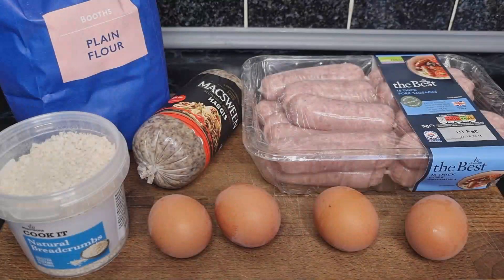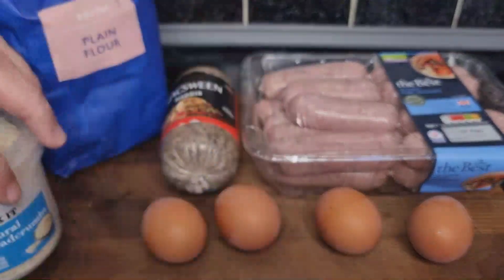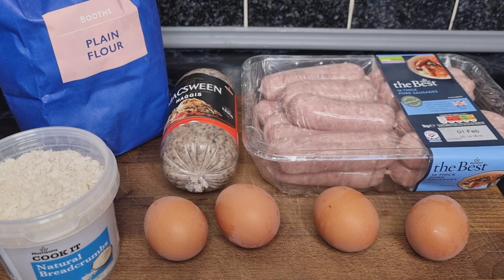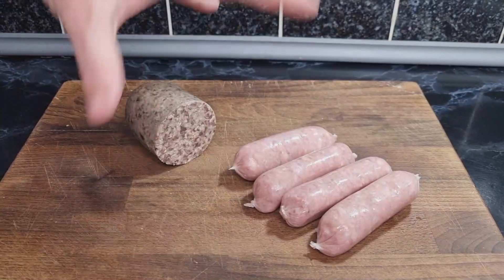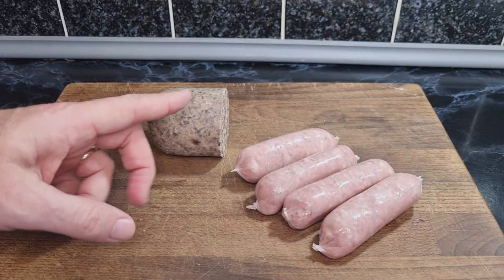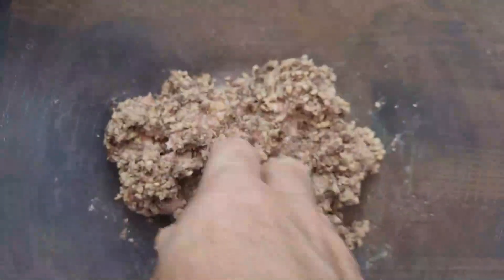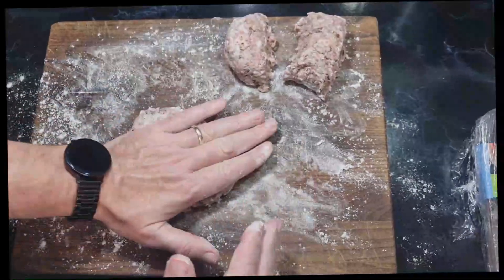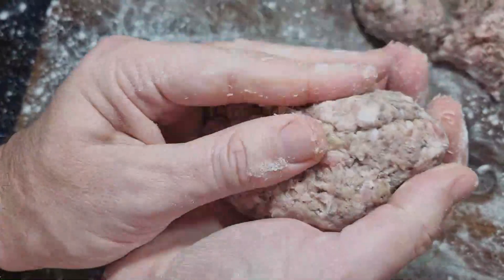Scotch Eggs Homemade with a twist......Haggis Scotch Eggs | Scotch Egg Recipe Ninja Foodi Air Fryer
We got inspiration from Al @FoodandBeer to do something different with Haggis on 25th January 2023

Haggis Scotch Eggs with Pork Sausage

450g Meat
4 Eggs
Flour